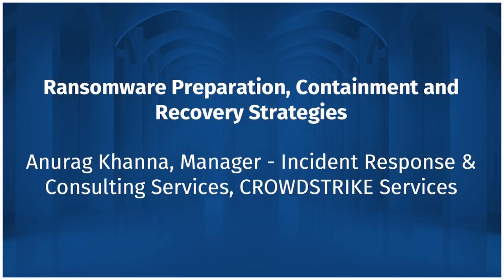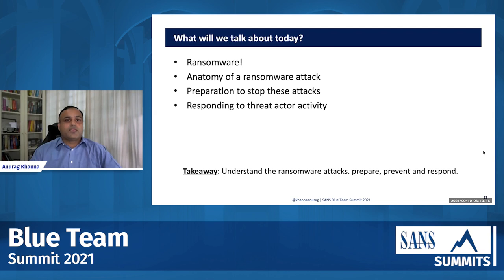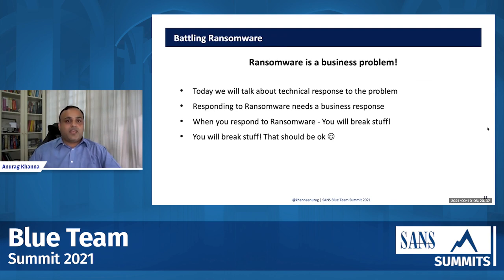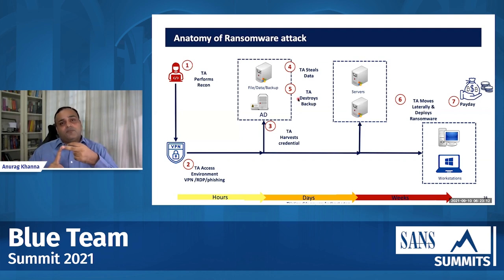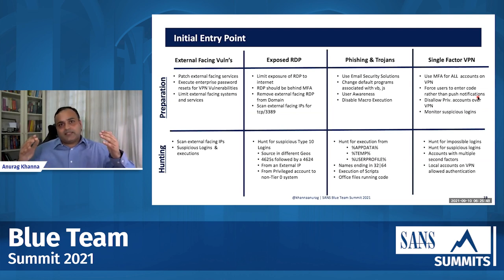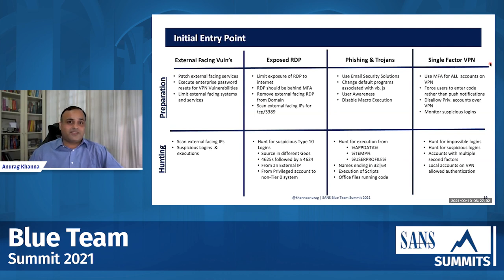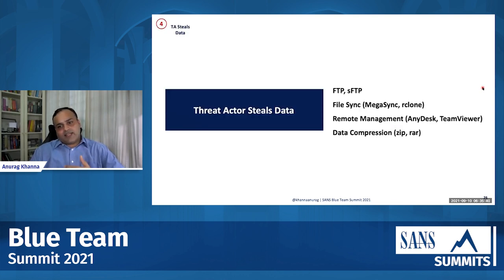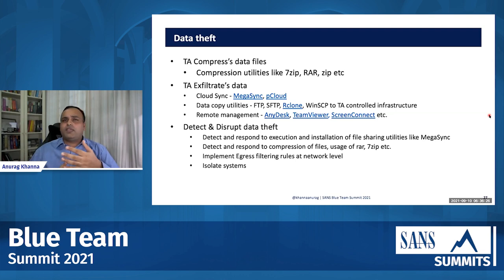Ransomware Preparation, Containment and Recovery Strategies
Ransomware is the most challenging attack blue teamers have dealt with. The ways ransomware attackers work have some key differences compared to traditional espionage attacks. Ransomware causes business disruption which is catastrophic for many organizations. Dealing with ransomware requires swiftness of response, quick decision-making, and implementation capabilities. This talk will walk through a three-pronged approach for responding to ransomware attacks including preparation, containment, and recovery. In this talk, I will share techniques that defenders can use to respond to ransomware propagation in real-time using available tools in organizations.
Anurag Khanna, Manager - Incident Response & Consulting Services, Crowdstrike Services